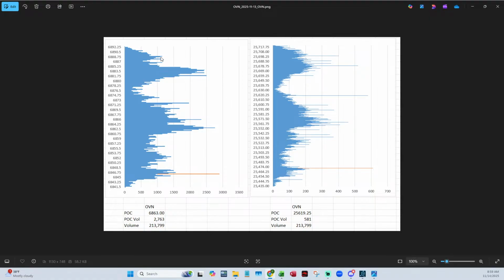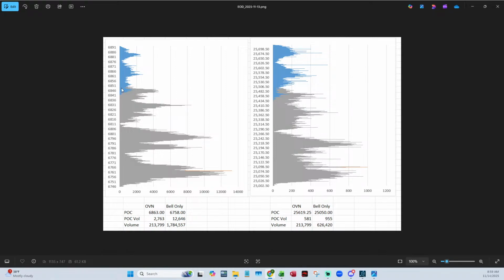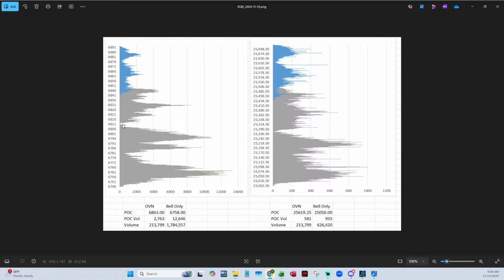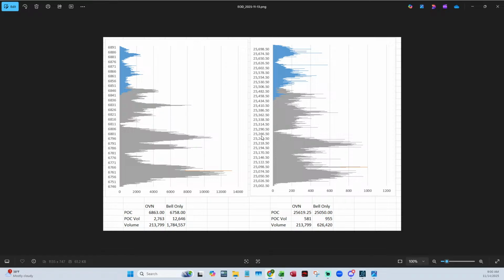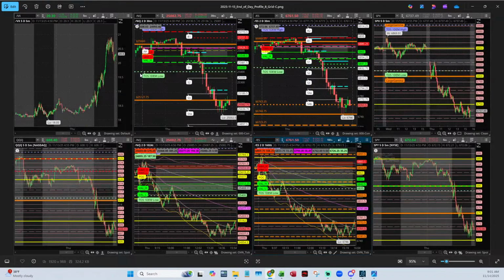QQQ Put Wall of 600 will be a key level trading the Nasdaq 100 today.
Use options positioning to help gide your trading

🔴 LIVE NOW – Trading ES + NQ futures with TPT account

17-year veteran futures trader breaking down live setups, key levels, and market structure for the day. Learn how I approach each session using Volume Profile, SMT Divergence, and pro trader psychology to stay consistent in volatile markets.

👉 Real-time P&L visible on screen
👉 Exact entries/exits called out live
👉 Free 7-day trial to my private Discord (see every trade I take)

Daily live schedule:
Mon–Fri 9:15 AM – 11:30 AM EST